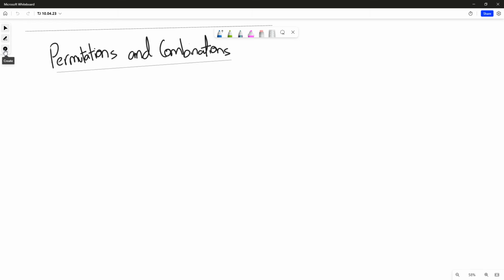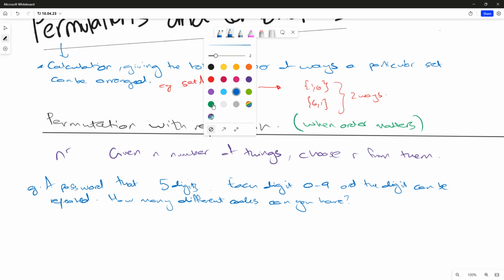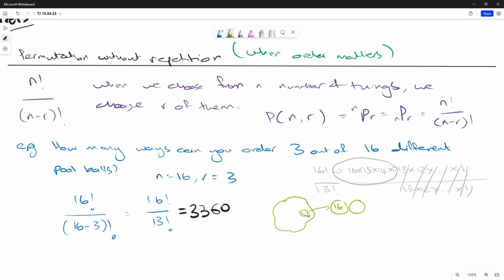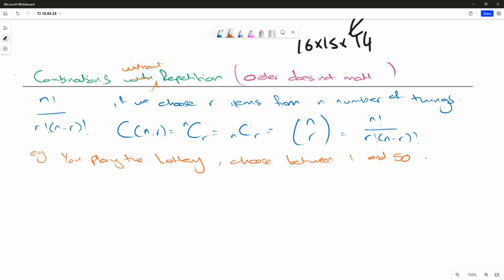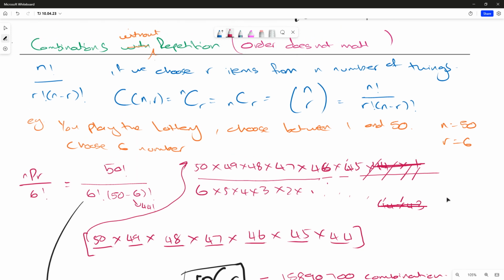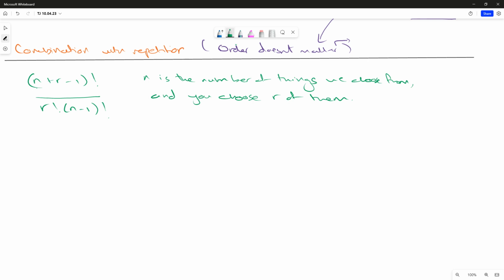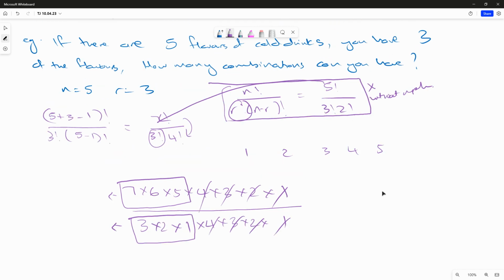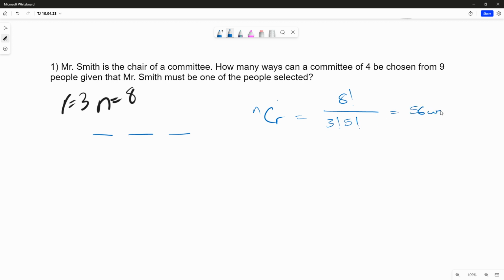Permutations and Combinations